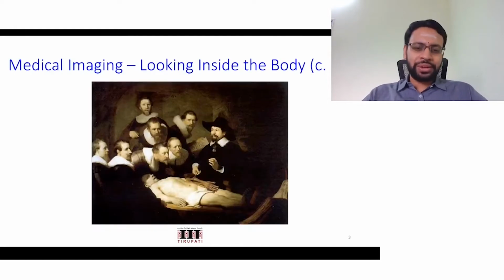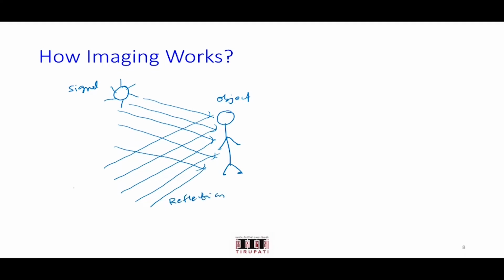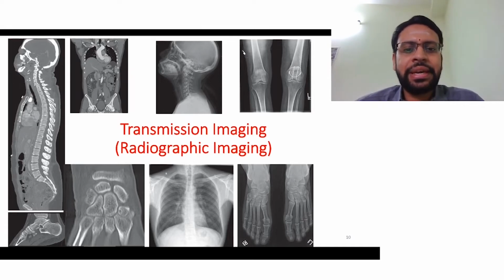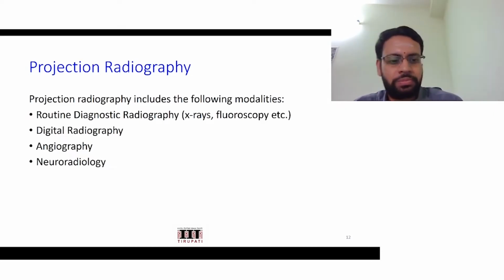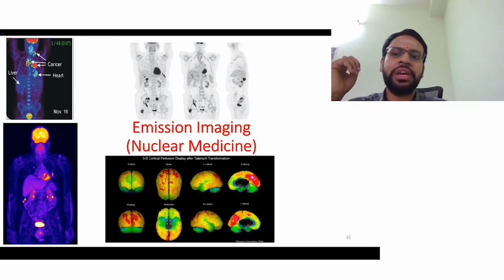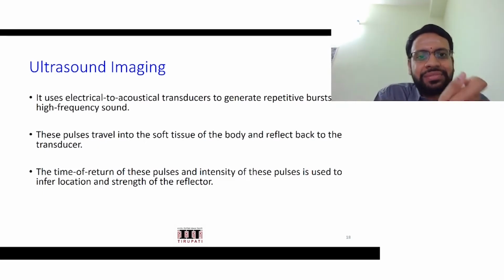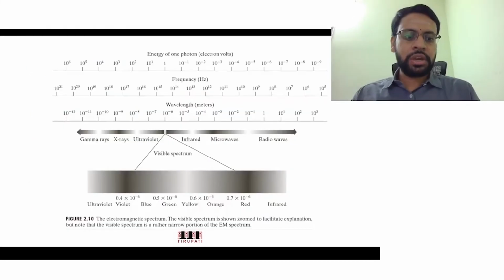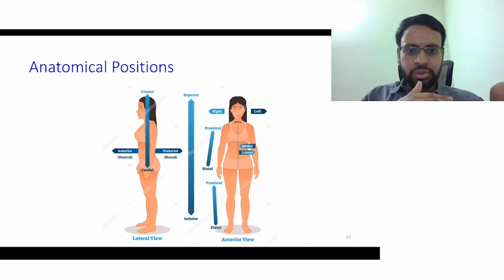L02 Introduction to Medical Imaging Modalities